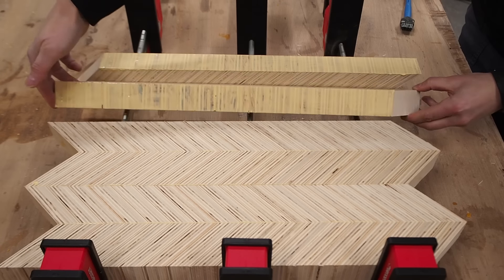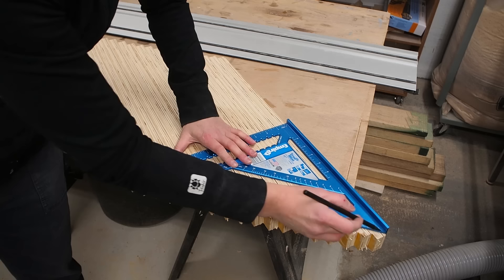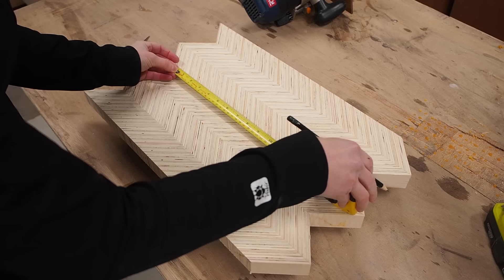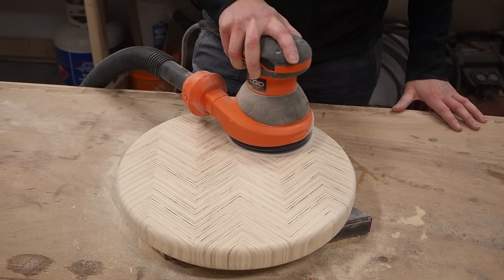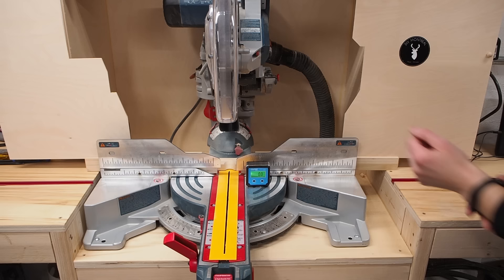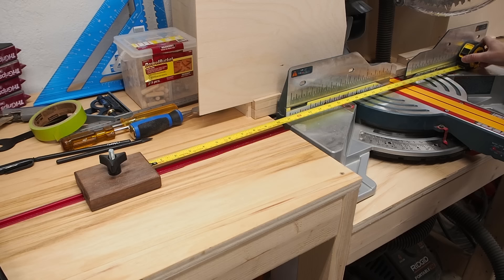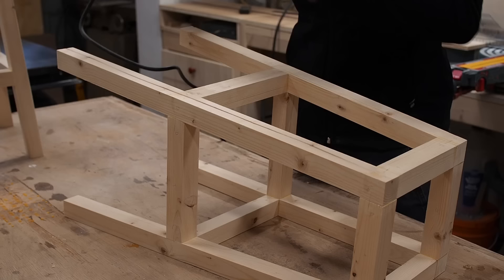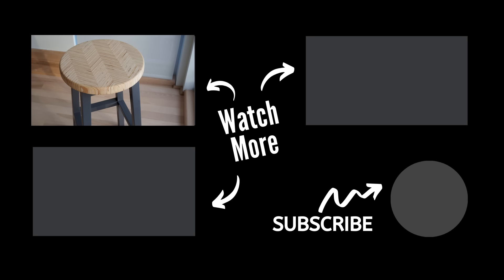Chevron Pattern Bar Stool | with Plans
In this woodworking video, I’ll show you how I built a modern chevron pattern bar stool using plywood. This DIY bar stool is counter height and has raked and splayed legs built using compound angles. Bar stool build plans are available below!

· Quarter sheet of 3/4 Premium plywood
· Pine 2x4 stud
· Denatured alcohol
· Osmo Polyx-oil
· Grey spray paint
· Titebond II
· 3/8 dowel pins

Stationary tools
· Dewalt Planer
· SawStop Table Saw
· Miter saw
Handheld power tools
· Track saw
· Trim router
· Orbital sander
Accessories
· Roundover bit
· UpSpiral bit
· Hedgehog featherboard
· Digital angle gauge
· Dowel jig
· Bessey parallel clamps
· Mini F-clamps
· Bessey ratcheting clamps
· Kreg face clamp
· 12 inch square
· TriGrips bench cookies